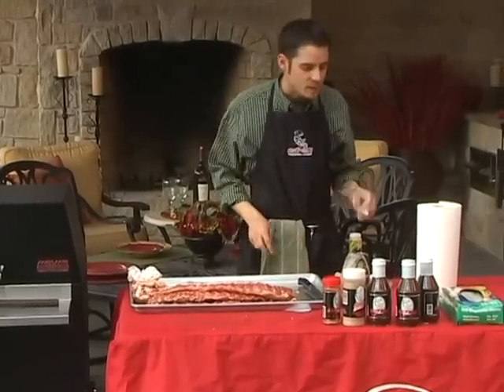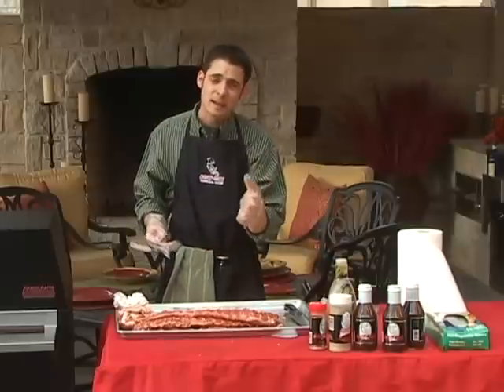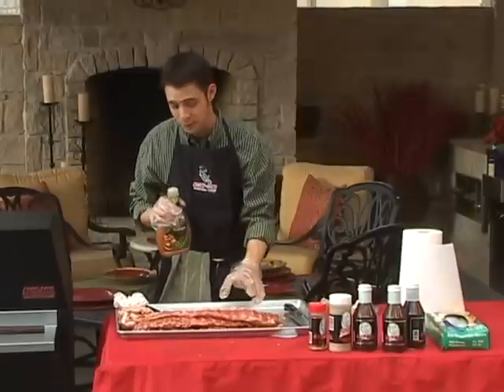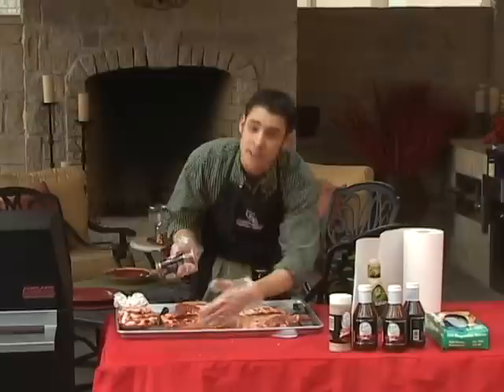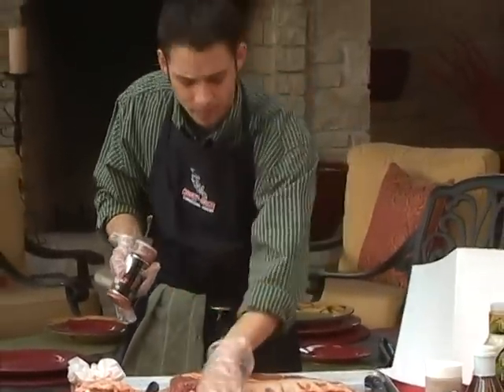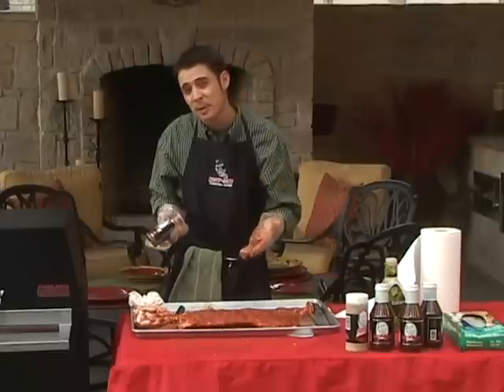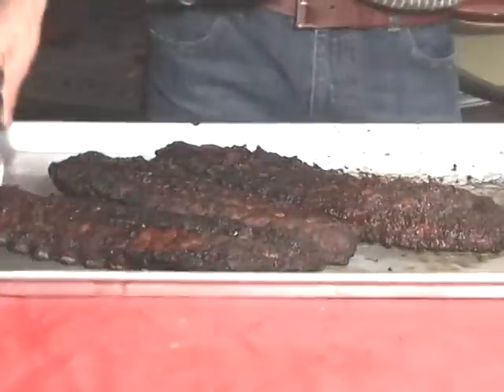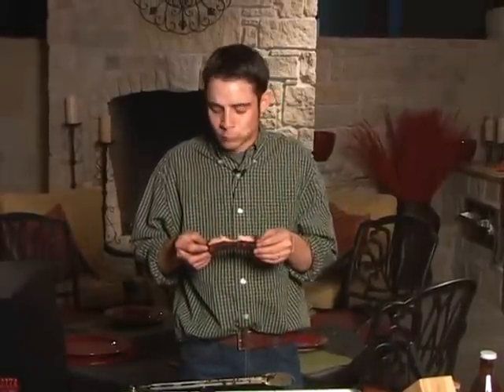Hasty-Bake: Smoked Ribs - Part 2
How to prepare and smoke baby back and spare ribs on a Hasty-Bake grill

NEW! Hasty-Bake wants to hear from you. Head over to the official Hasty-Bake forum and let us know what you thought of this video!